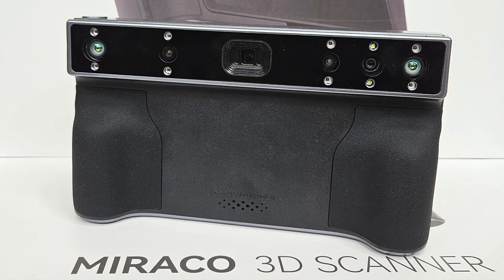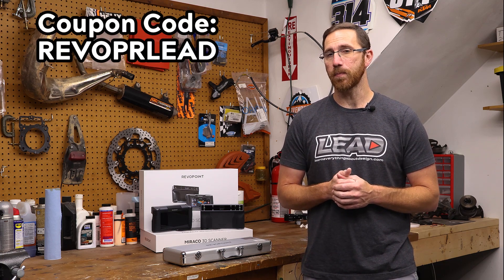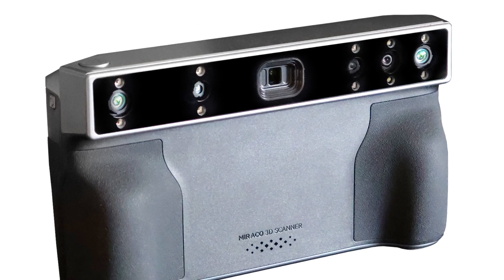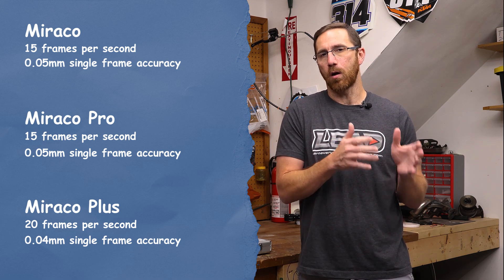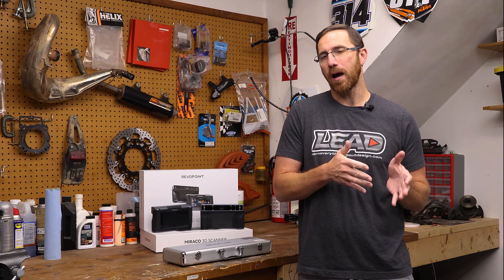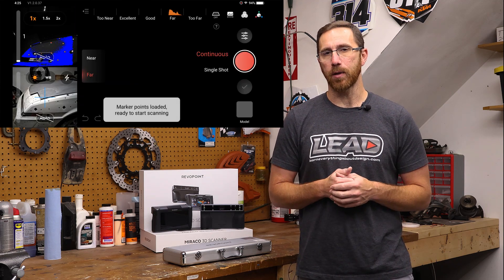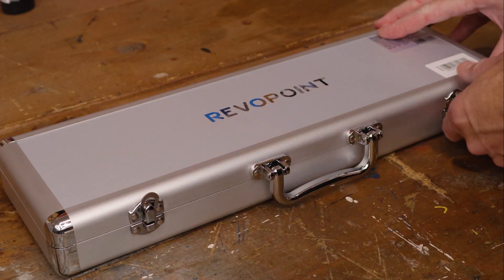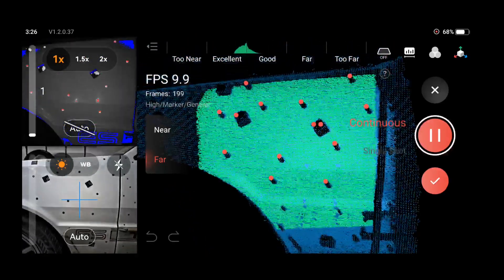NEW Revopoint Miraco PLUS 3D scanner!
In this video we are going to be reviewing the new Revopoint Miraco PLUS 3D scanner. We will look at how it is different from the base Miraco and the Miraco Pro models, and talk about what this scanner can do. Stayed tuned for future video How-To content on using the PMK and new features.
MIRACO+ will officially be released on the 18th.Sept at 9:00 AM UTC-4 you can use the code REVOPRLEAD on the Miraco +. for $100 off.
The new Miraco Plus has some great improvements over the Miraco Pro. Below we will highlight some of the key differences. Increased framerate capture from 15FPS to 20 FPS Increased single frame accuracy from .05mm to .04mm Addition of IR Optical Zoom of 1.5x and 2x to capture finer details Improvements in Near mode calibration board Addition of a Global Marker Tracking Algorithm Addition of the PMK (Photogrammetric Metrology Kit) which improves the scanning speed, experience and accuracy for larger objects.

LEADREVO7OFF

LEADREVO17OFF

LEADREVO100